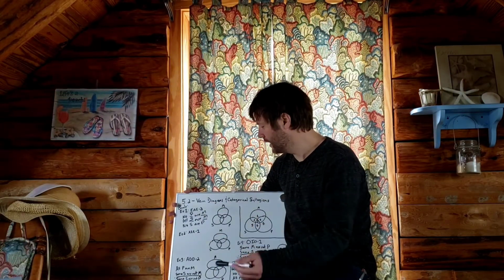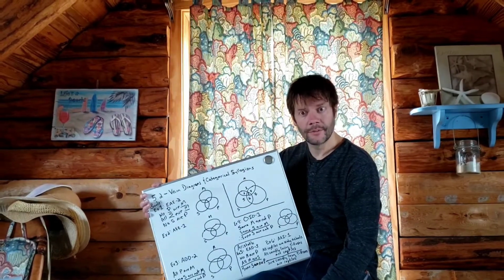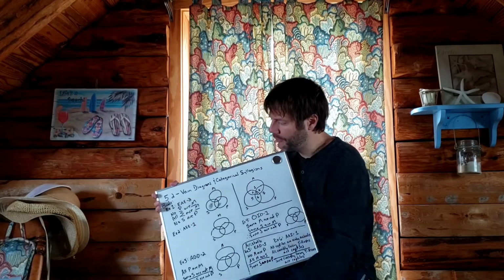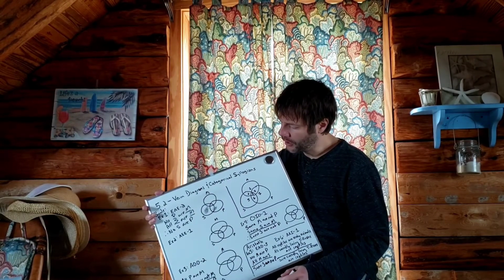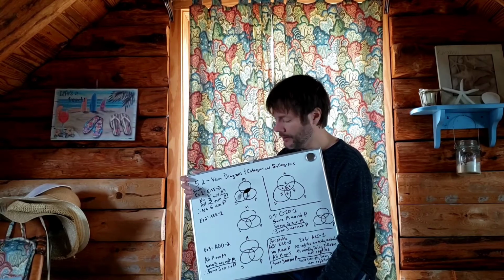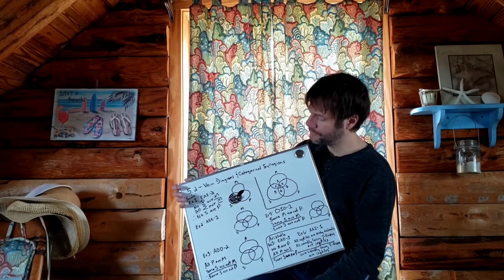Professor Castleberry's Philosophical Lecture Shorts: Categorical Syllogisms - Venn Diagrams pt. 1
A lecture on categorical syllogisms in standard form for Professor Castleberry's PHI 111 Logic course.  This video is a quick review chapter 5.2 in Hurley's Concise Introduction to Philosophy text on Venn Diagrams.  It is part 1 of 2

Apologies for the simplicity of the videos and the "ums".  I usually like to take my time with these videos and edit them but because of the need for all my classes to be transitioned to remote instruction due to our college's coronavirus response, I needed to keep it simple.  But hopefully this time away is chance to produce new content!